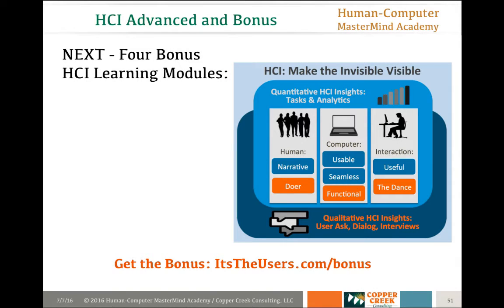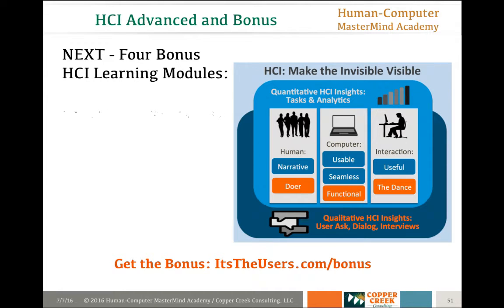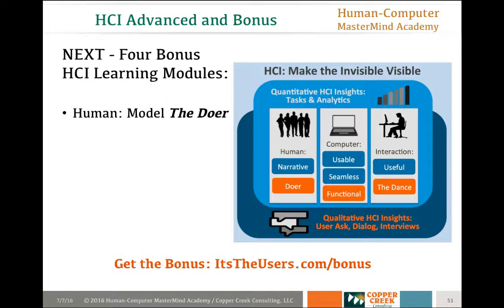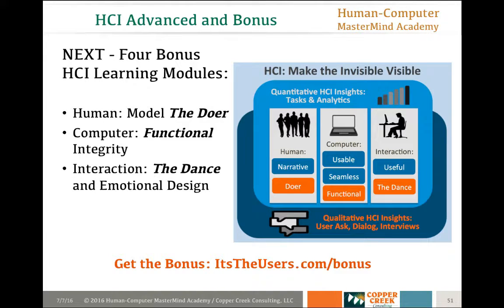About the Bonus Topics